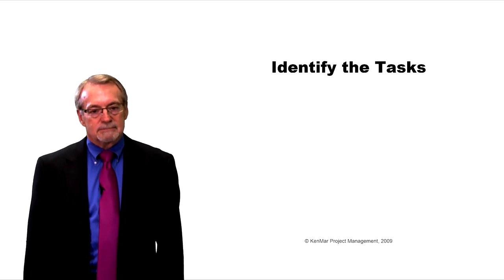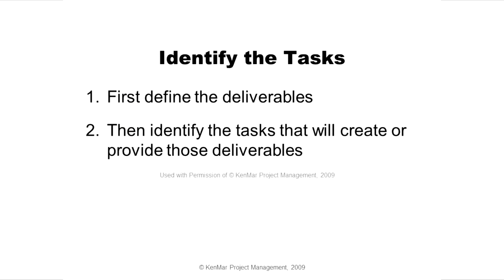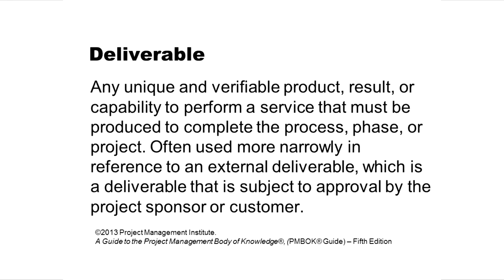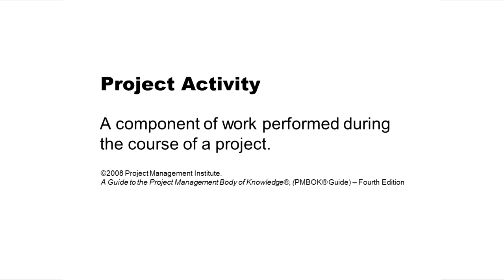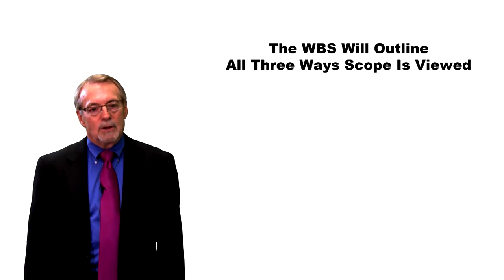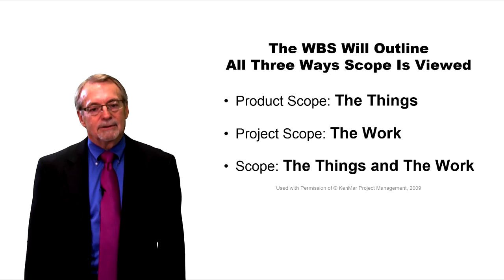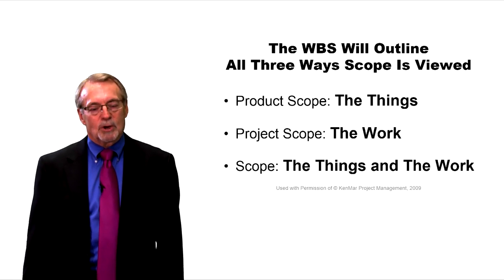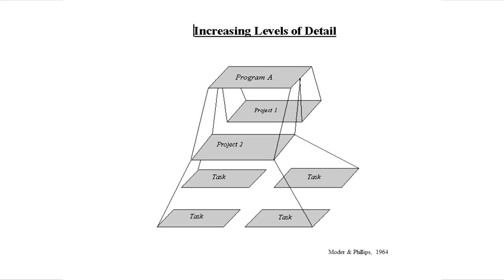2.2 Planning and the WBS, Part 1 - Project Management: The Basics for Success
Link to this course:
2.2 Planning and the WBS, Part 1 - Project Management: The Basics for Success
Career Success Specialization
This course combines the essential elements of Project Management and Team Leadership into one course. Through class engagement and reflection, you will acquire further understanding of the responsibilities of leadership and become better prepared to apply this knowledge to the project environment.

Upon completing this course, you will be able to:
1.       Learn about the role of high performance teams and leadership in project management
2.       Learn about the tools and techniques for developing and strengthening high performance teams and team members
3.       Learn about the stages in project cycle
4.       Apply best practices to develop competencies and skills in planning and controlling projects to ensure successful outcomes
5.       Learn how to monitor project activities and assess progress
6.       Learn to communicate proficiently to report project status and performance to stakeholders and contribute to organizational knowledge base
Project Management, Communication, Leadership, Team Management
Super overview of project management from start to finish and how to deliver successful project on time, on budget, and with desired quality along with ways to deal with technical and member issues a,This is my second course with Prof. Rob Stone. the course well detailed, easy to follow, and straight to the point. Now I can take on some projects and apply the skills I learned in this course.

2.2 Planning and the WBS, Part 1 - Project Management: The Basics for Success